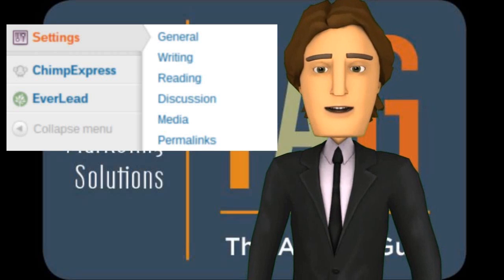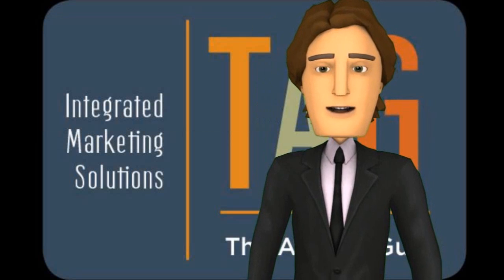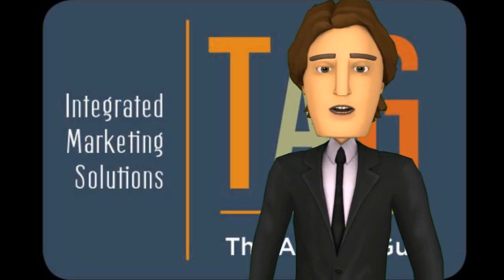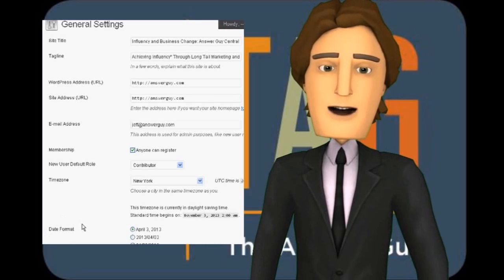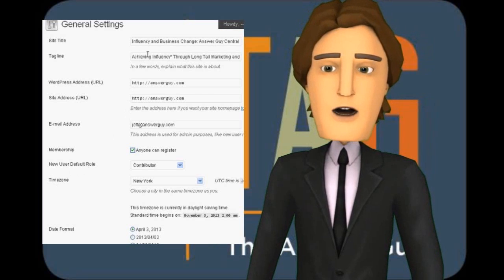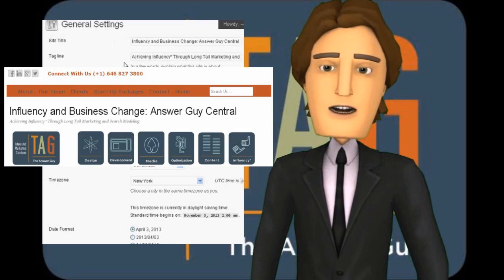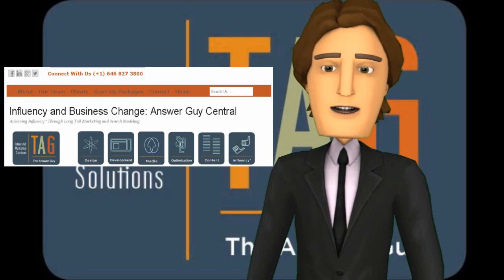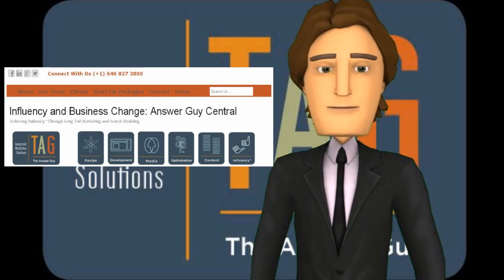WordPress Content Management Settings Part One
Getting the Settings right matters to your Content Management Systems' Influency and marketing effectiveness. In Part one of our discussion of WordPress settings we begin talking about the importance of WordPress' settings